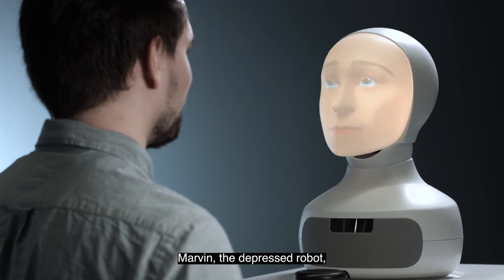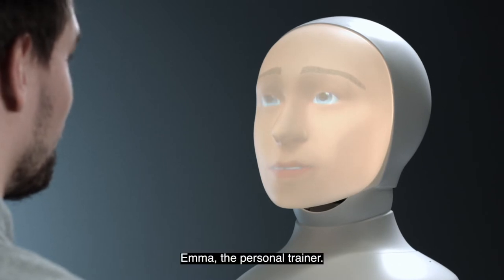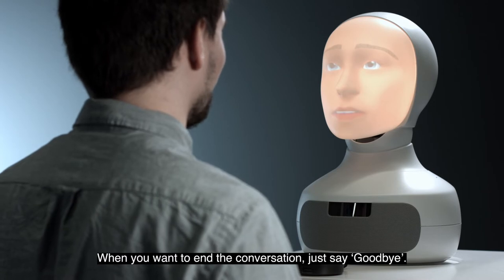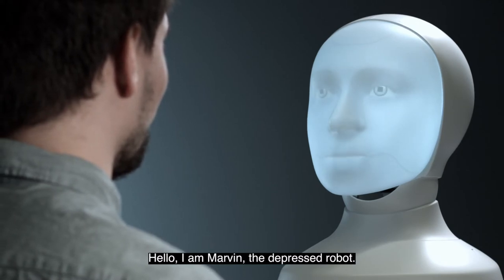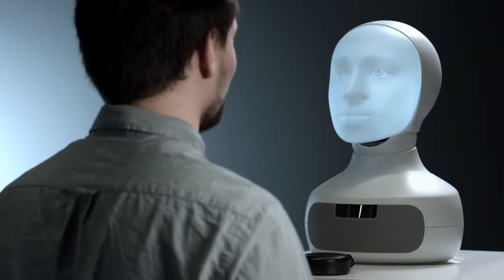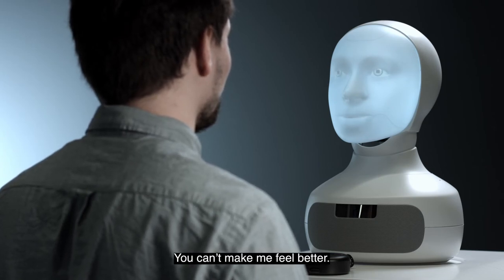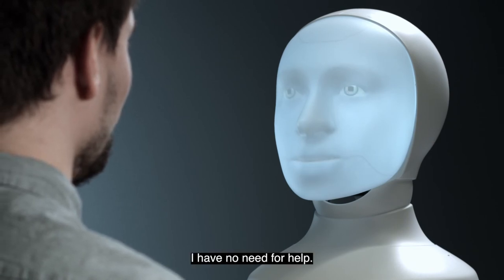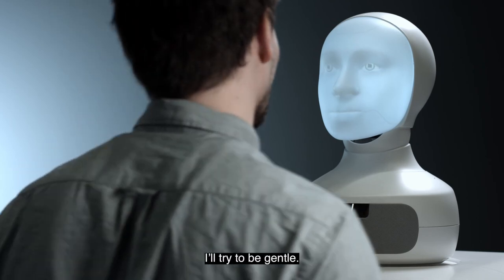Furhat Library Skills - OpenAI Chat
Generative Pre-trained Transformer 3 (GPT-3) from OpenAI is an autoregressive language model that uses deep learning to produce human-like text.

Using GPT-3, we created a Conversational AI chatbot for Furhat that provides real-time, non-scripted, automated interactions.

This skill is included in the Furhat Library as an example of how this technology signals a shift in how we create conversational chatbots powered by deep learning.

In this example, we prompted Furhat with descriptions of three characters which the user can choose from. The rest is then up to GPT-3…